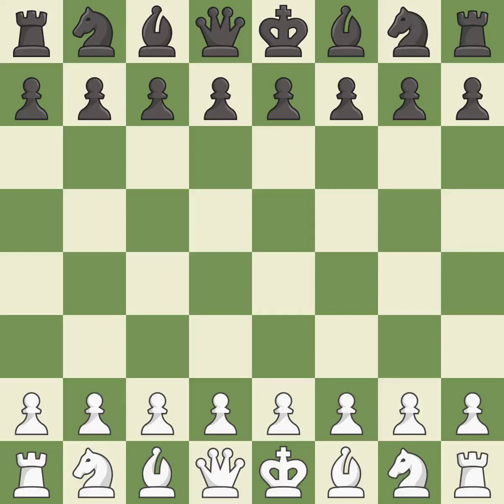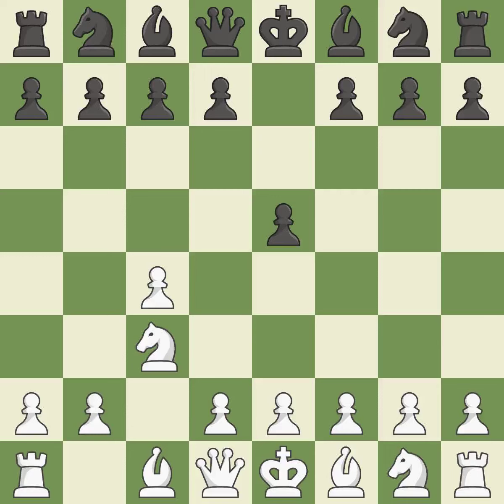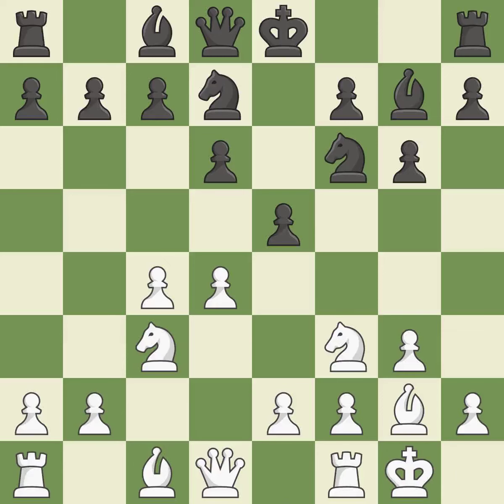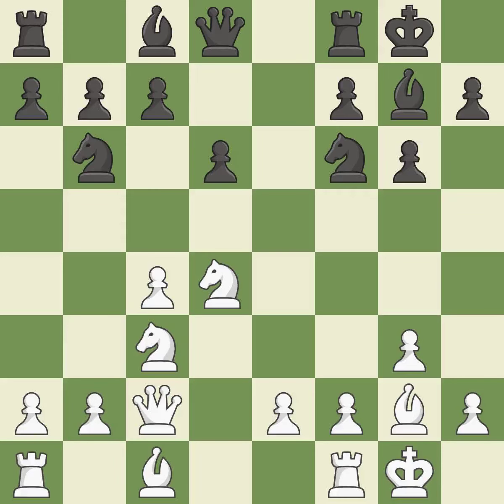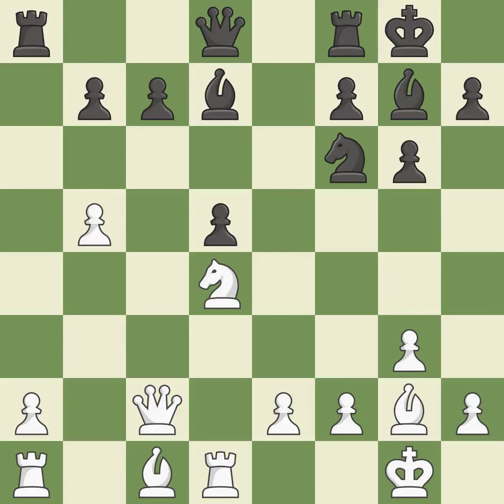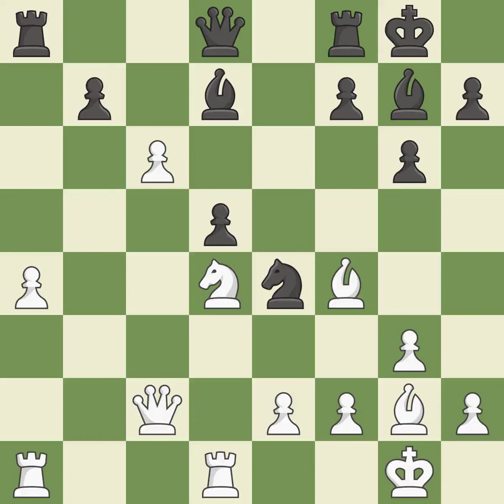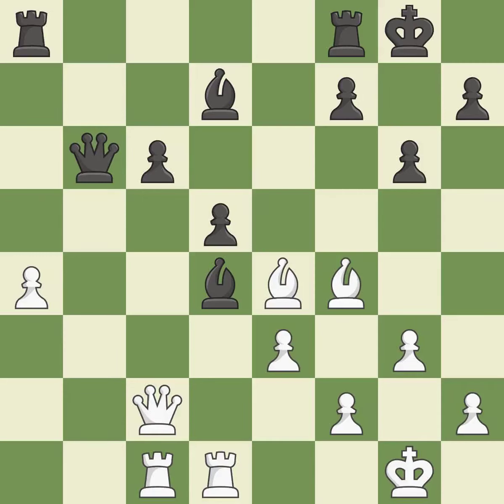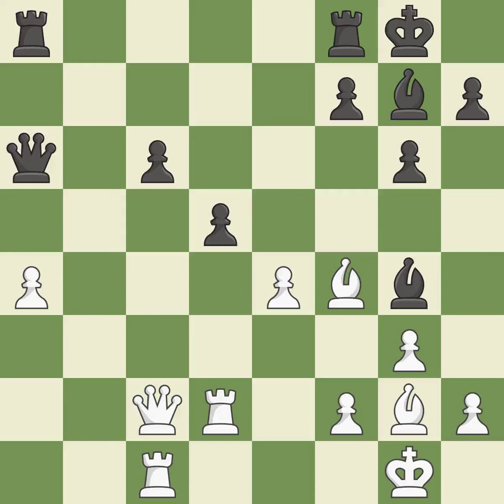White Matlakov, M., Black Vorobiov, E.,King's Indian Defense: Fianchetto, Debrecen, Classical Main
King's Indian Defense: Fianchetto, Debrecen, Classical Main Line, Event ch-RUS Rapid, Site Olginka RUS, Date 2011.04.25, Round 4, White Matlakov, M., Black Vorobiov, E., Result 1/2-1/2, ECO E67, WhiteElo 2625, BlackElo 2558, PlyCount 46, EventDate 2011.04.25, EventType rapid, EventRounds 11, EventCountry RUS, Source Mark Crowther, SourceDate 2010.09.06